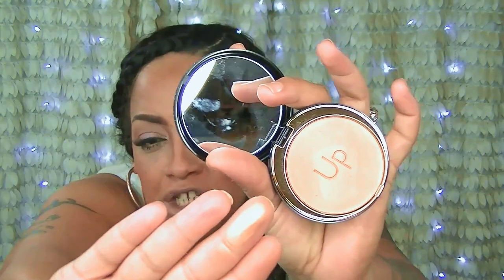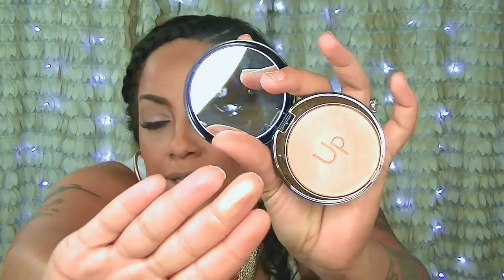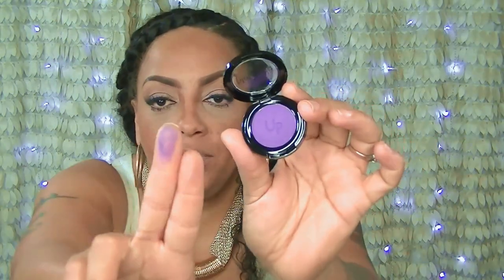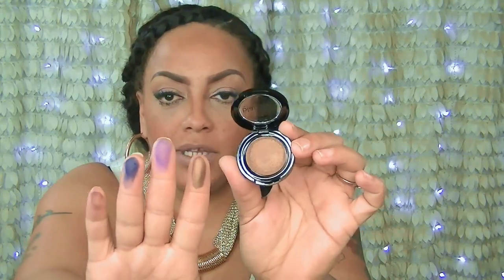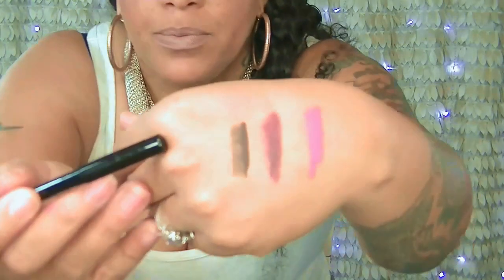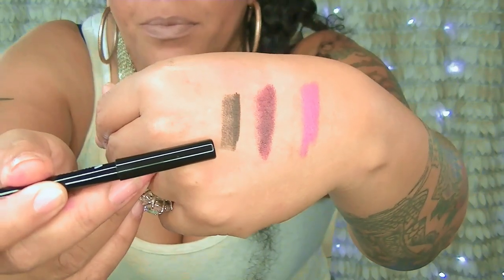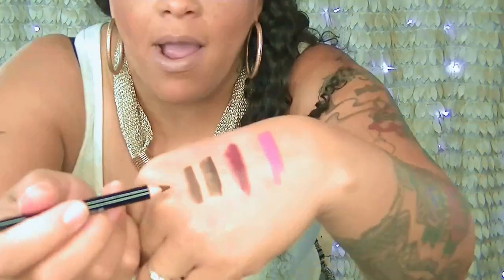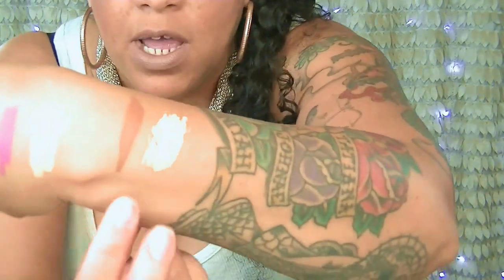Women Of Color Cosmetics Blackup Review Swatches First Impressions